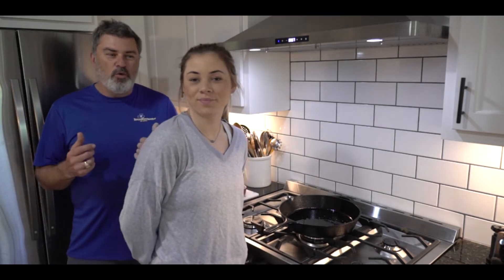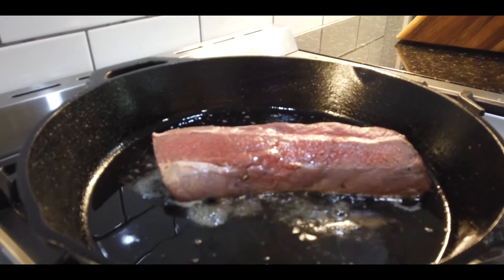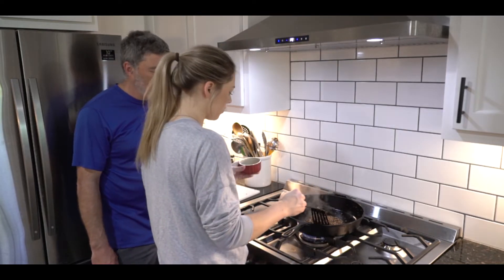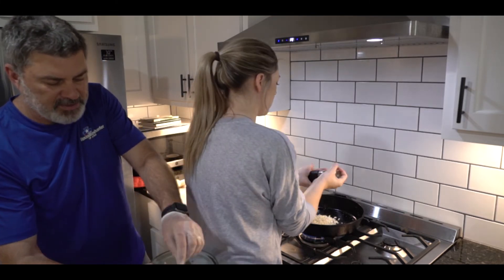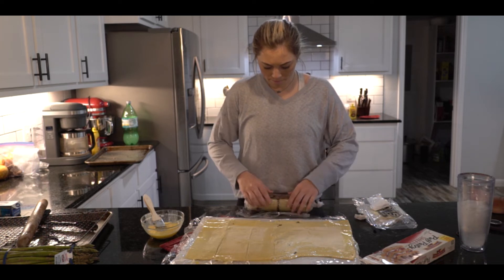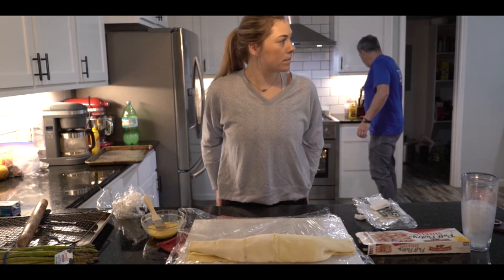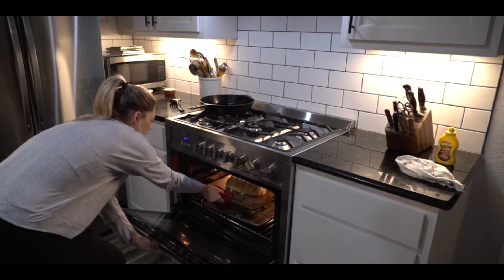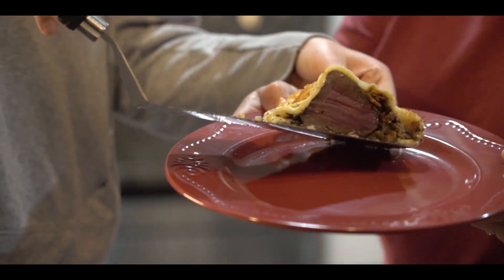Perfectly Cooked Sous Vide Venison Wellington - Shelter In Place Dinner!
Courtney and I took advantage of our self social distancing to do our take on Venison Wellington, sous vide style!

My Gear

Metabones IV
DJI Osmo
DJI Spark
Zenmuse X3

Audio:
Zoom H5
Tascam DR-01
Rode VideoMicro

Dinkum Clamps
Joby Gorillapods
Benro Monopod
Monfrotto Tripod

Camping:
Outdoor Vitals Stormloft Topquilt
Outdoor Vitals Loftek Underquilt
Outdoorsmanlab Sleeping Pad
Stic Knife

Archery:
Mathews Traverse Bow